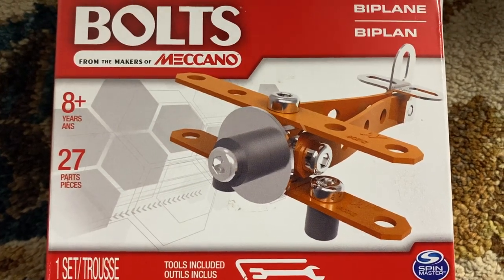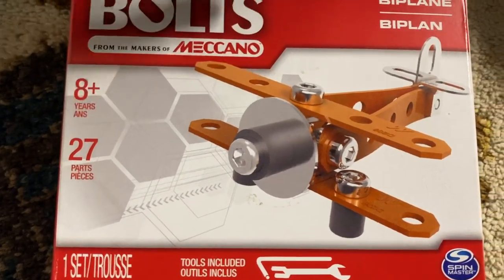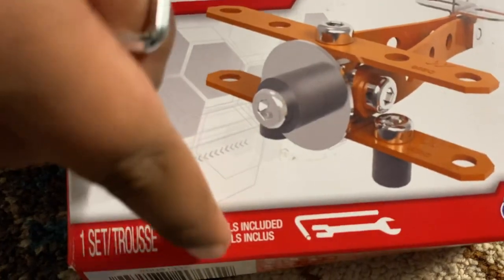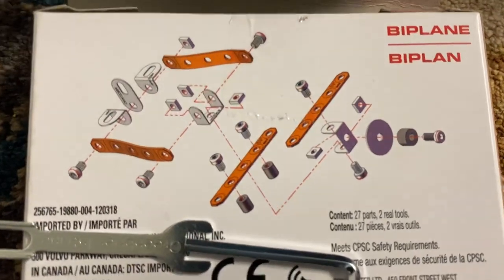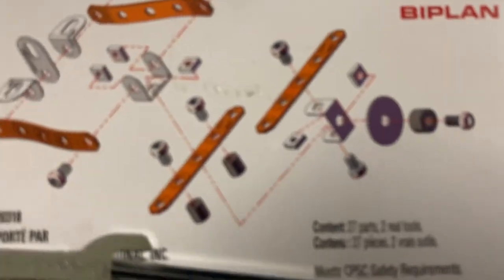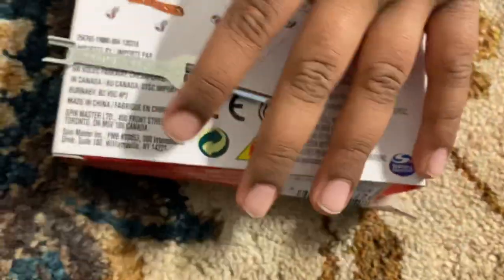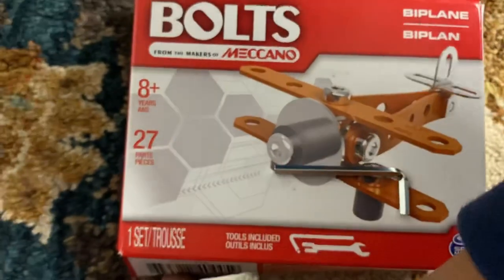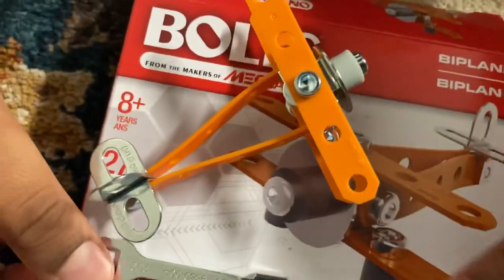Bolts Meccano toys Review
Biplan, kids plan, plan mechanism